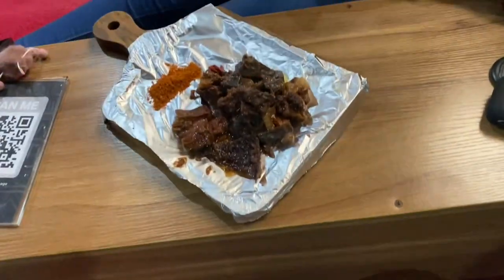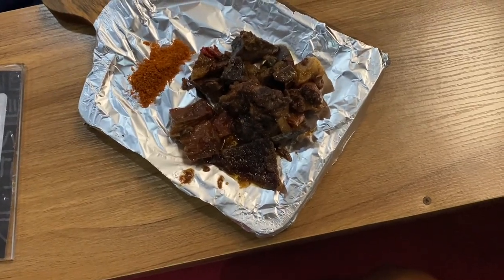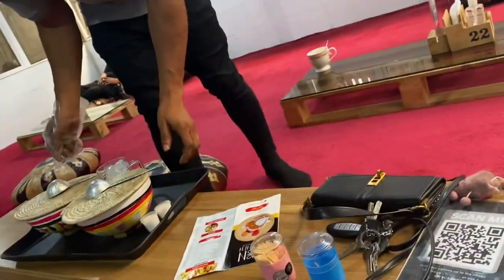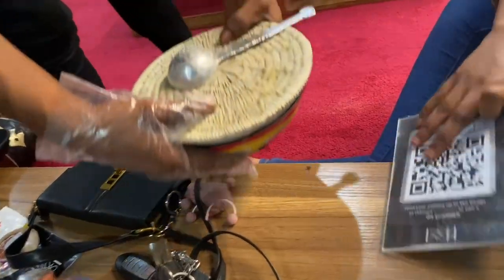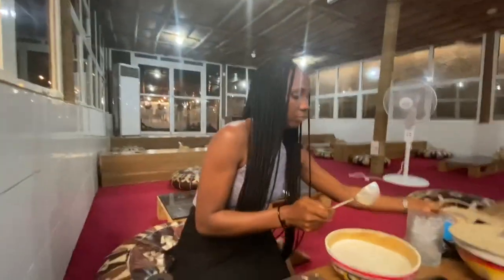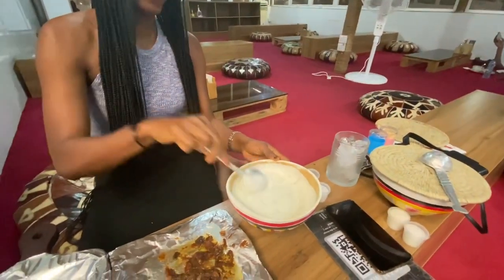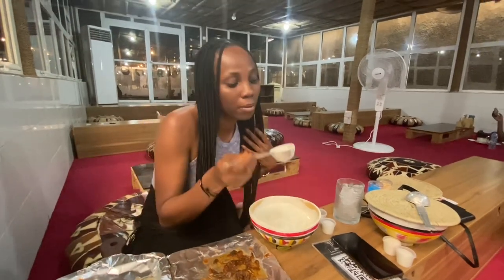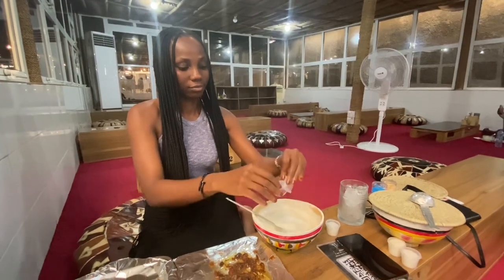AFRICAN LOCAL DRINK | West Africa | Nigeria | fura da Nono | ram meat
In this vlog, I went out with my friend to a Hausa setting restaurant, to have ram Suya and Fura da nono. I enjoyed creating this video for you guys, I hope you enjoy watching it too.